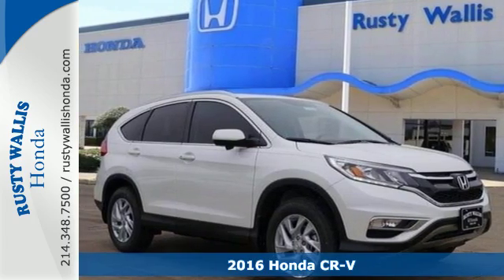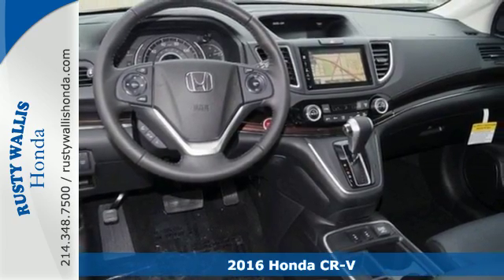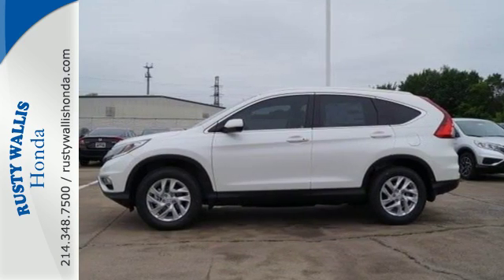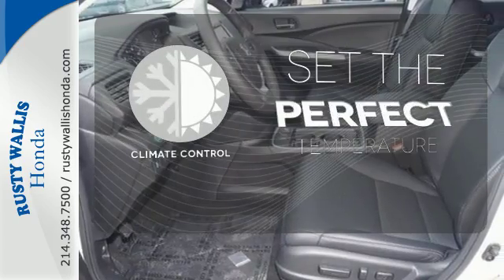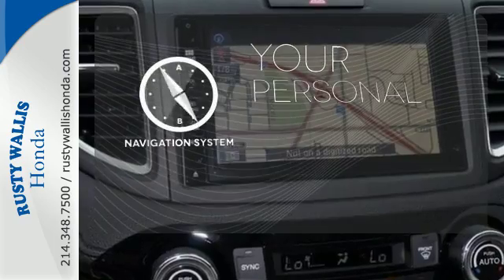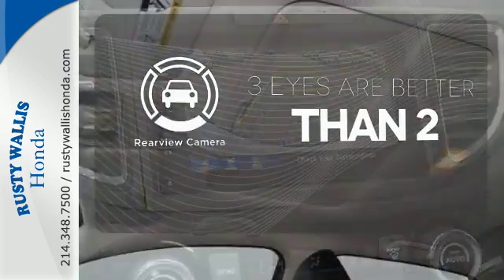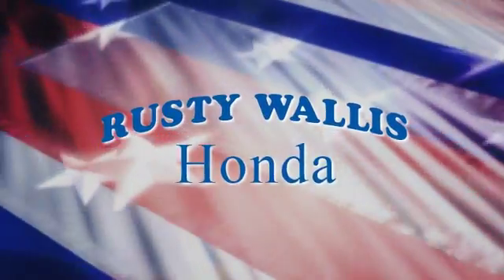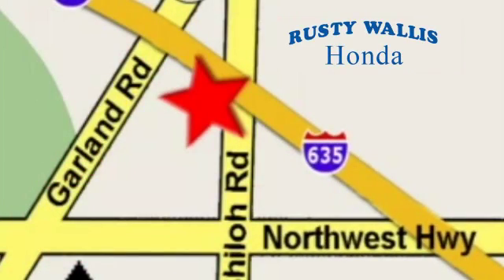2016 Honda CR-V Dallas TX Fort Worth, TX #161386 - SOLD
Year: 2016
Make: Honda
Model: CR-V
Trim: AWD 5dr EX-L w/Navi
Engine: 4 Cyl - 2.4 L
Transmission: Variable
Color: White Diamond Pearl
Interior: Black
Stock #: 161386
VIN: 5J6RM4H75GL072349
CR-V EX-L w/Navigation. AWD! Rusty Wallis Honda means business! If you demand the best, this fantastic 2016 Honda CR-V is the SUV for you. The quality of this outstanding CR-V is sure to make it a favorite among our educated buyers. brbr8 Time Presidents Award winner,the most of any Metroplex Honda dealer.Customer service,integrity and character is where we proudly hang our hat. Stop in and give us the chance to impress. Remember, Every Honda purchased at Rusty Wallis Honda comes with a maintenance program that includes your first two oil changes free!

Address:
12277 Shiloh Road